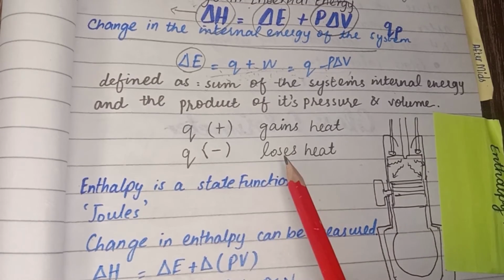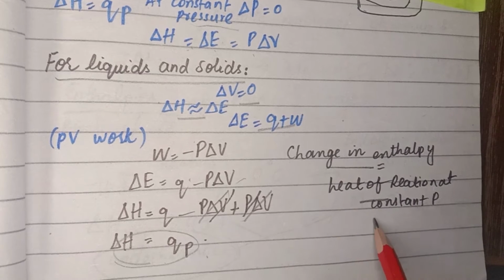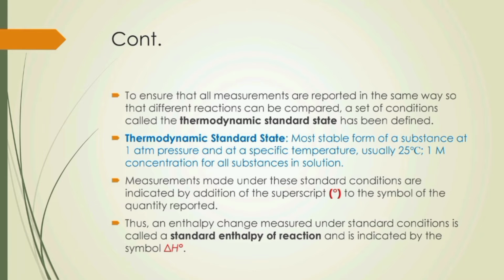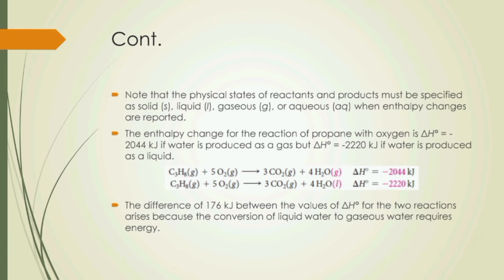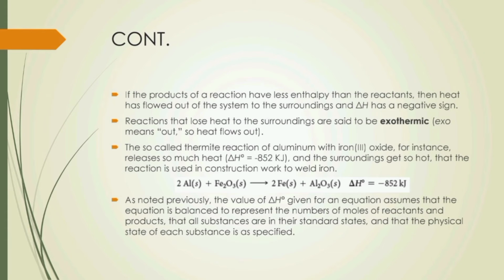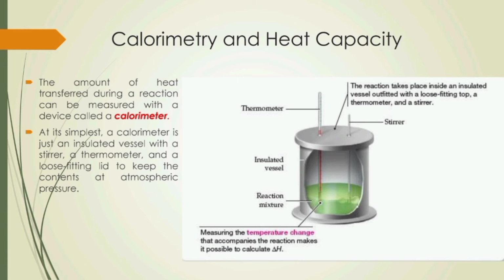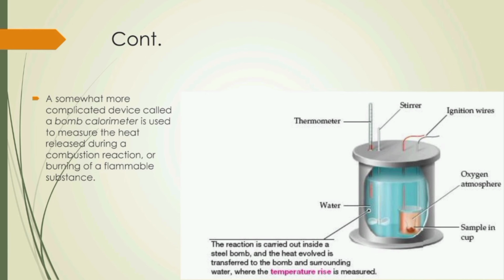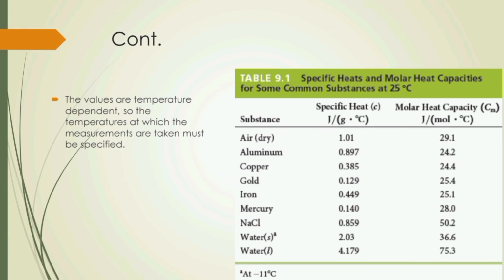3 | THERMODYNAMICS | CHEMISTRY | DR HAMMAD MAJEED